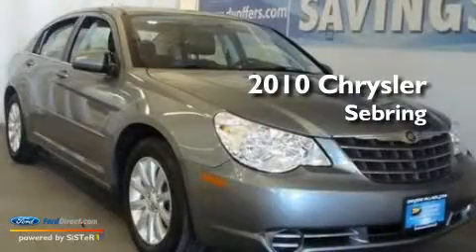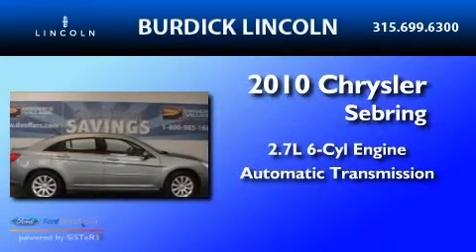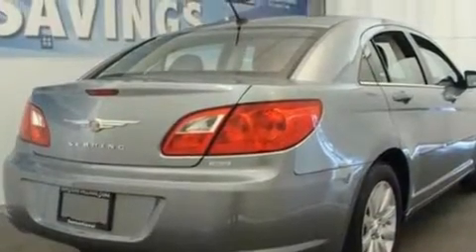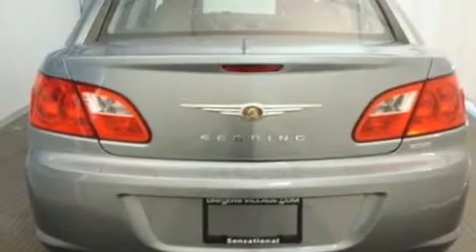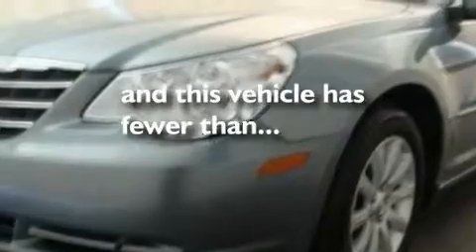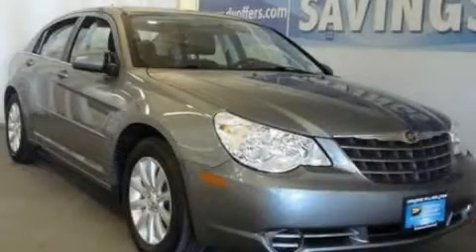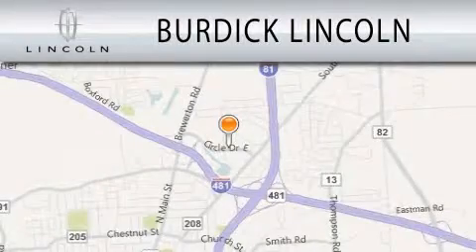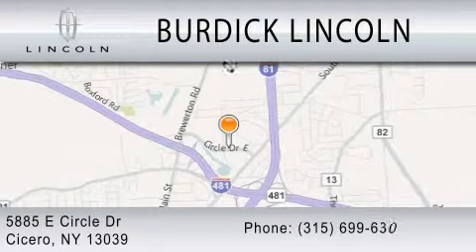2010 CHRYSLER SEBRING NY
Year : 2010
 Make : CHRYSLER
 Model : SEBRING
 Engine : 2.7L V6
 Trans . : AUTO
 Exterior : GRAY
 Miles : 17,680
 Interior : GRAY
 Stock : G107A0669